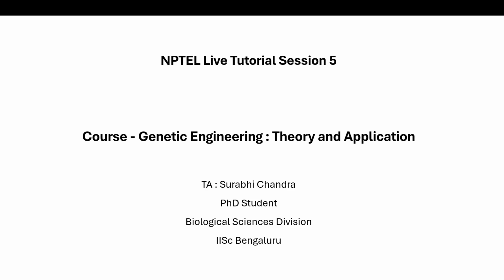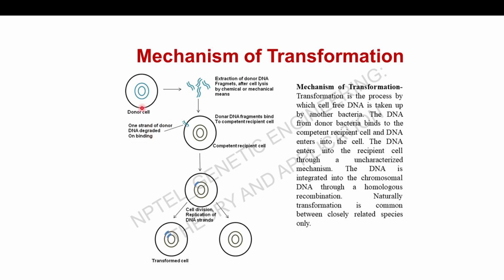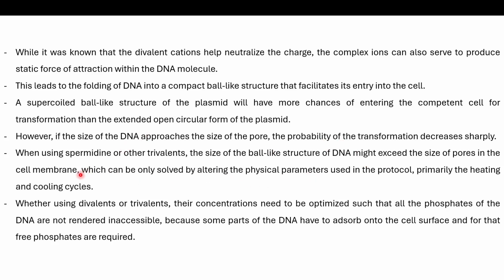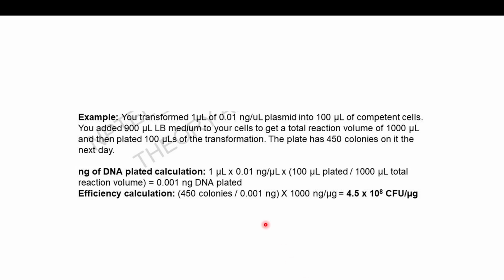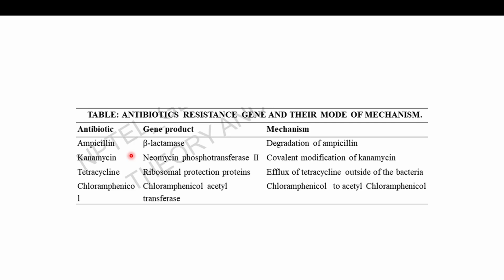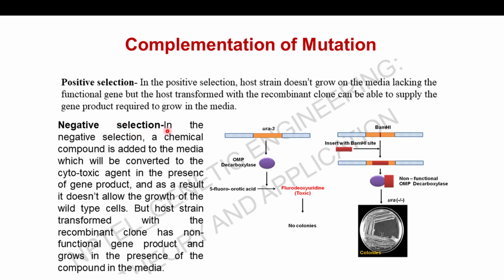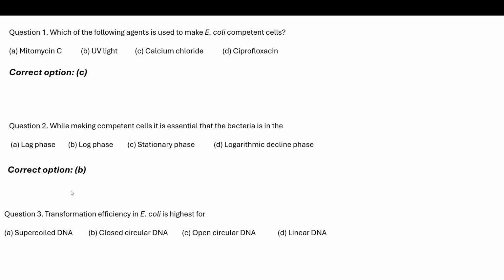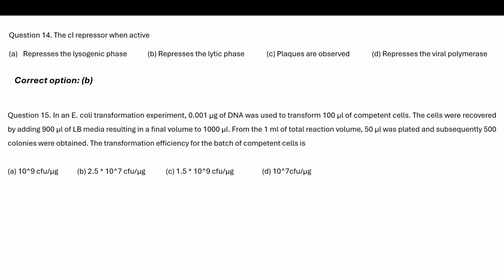NPTEL live tutorial session 5 | Course: Genetic Engineering - Theory and Application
This is the live recording session for week 5 tutorial session for course noc24_bt57 recorded on 25th Aug'24.